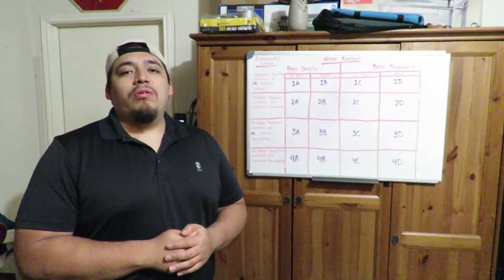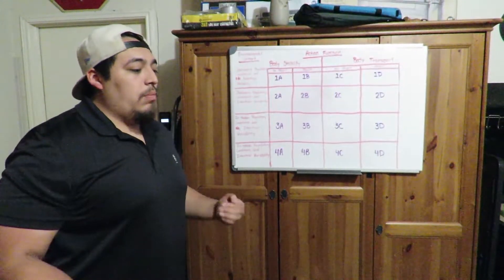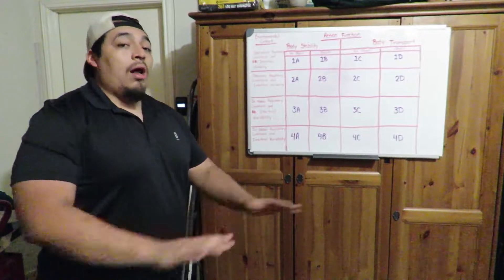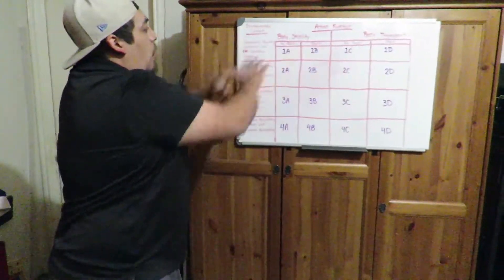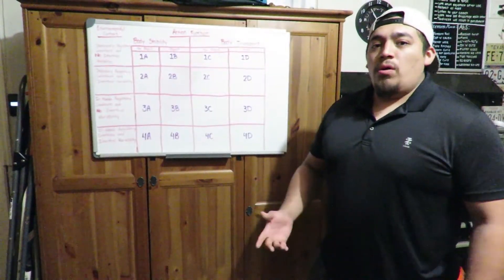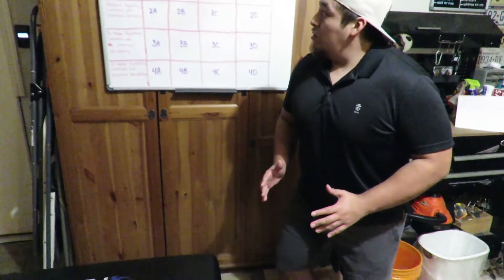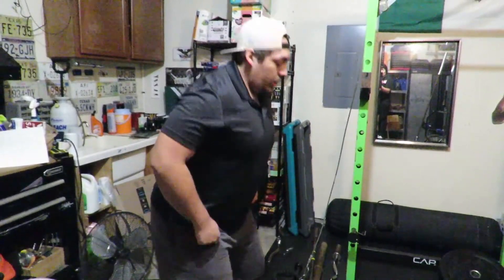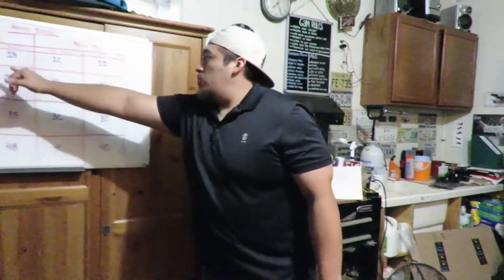Gentile's Taxonomy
Explaining and giving examples for Gentile's Taxonomy.
HLTH 3317 - Motor Development & Learning